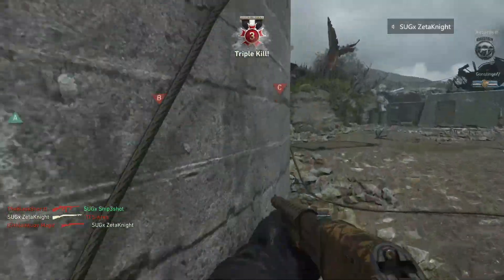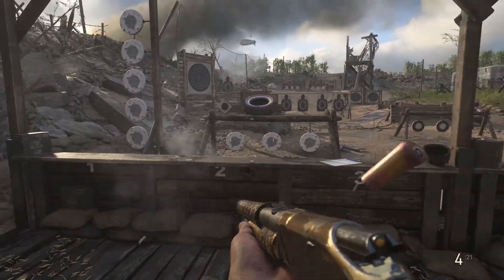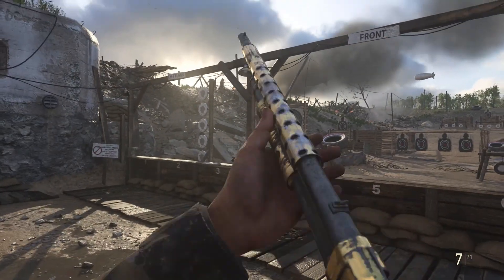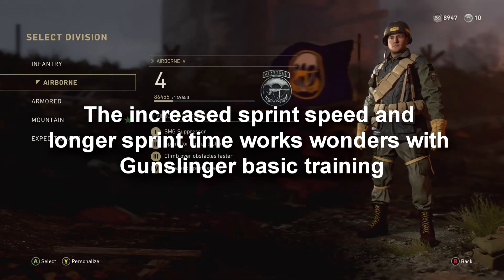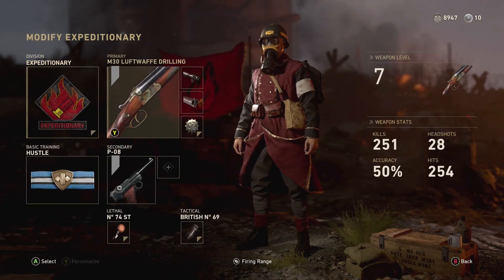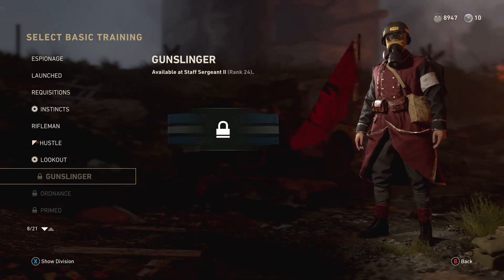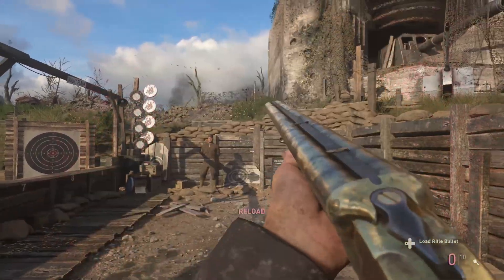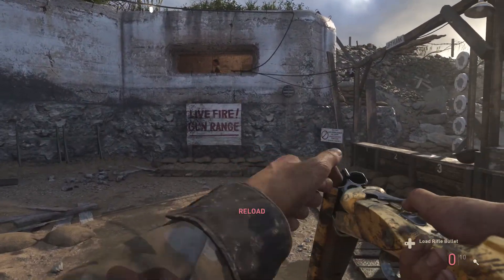Road To Gold: Shotgun Tips and Tricks - Call of Duty WW2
Whats goin on guys, Been working on the shotguns here lately and have a few basic tips that I've learned over my playthroughs trying to unlock these difficult shotgun challenges compared to the other weaponry.

 The Last - One